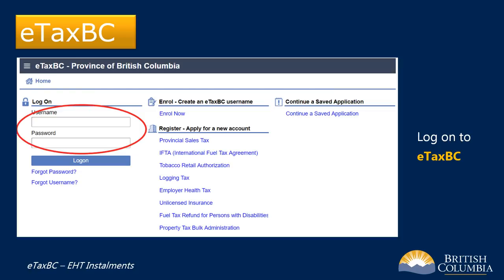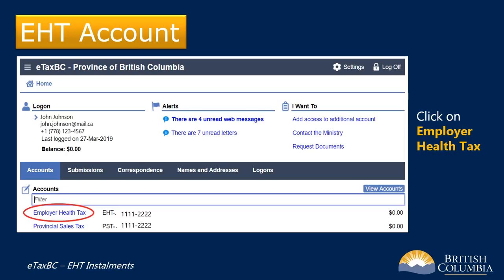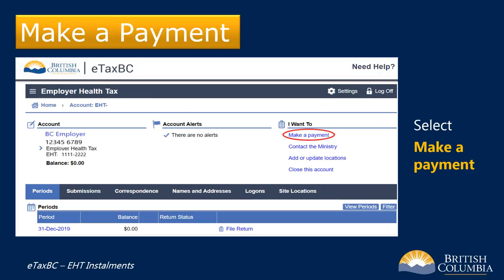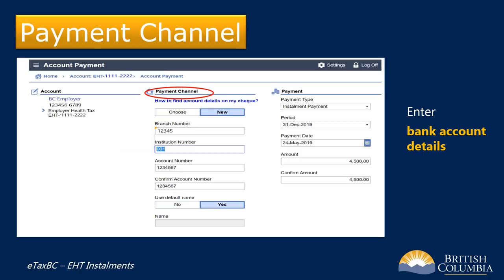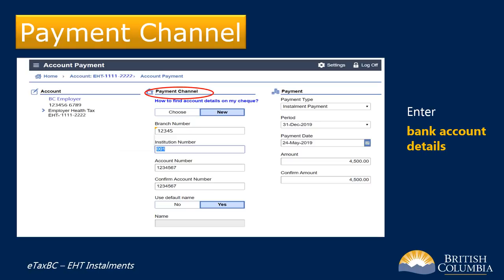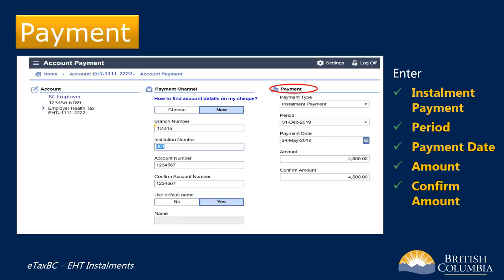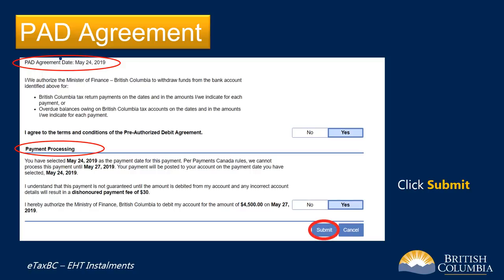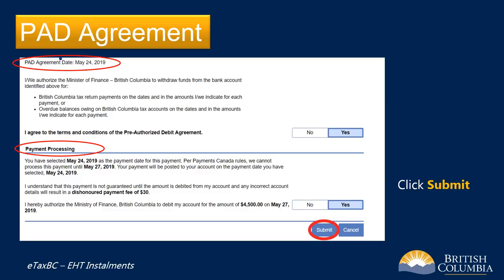Employer Health Tax Instalment Payment Tutorial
Step-by-step tutorial on how to make instalment payments for the BC employer health tax (EHT) through an eTax account.

View the step by step tutorial on how to enrol for a BC employer health tax (EHT) eTaxBC account or the step by step tutorial on how to register for the BC employer health tax (EHT)